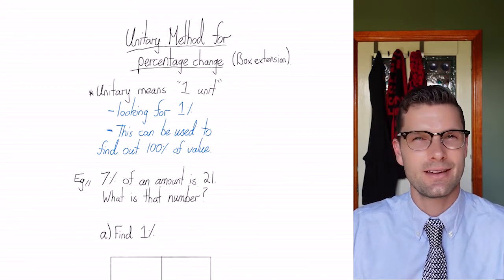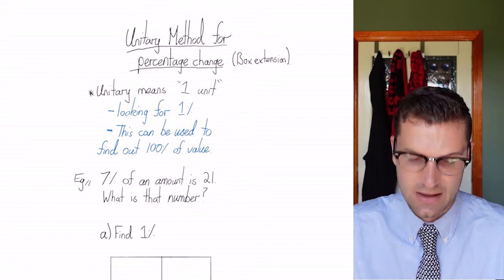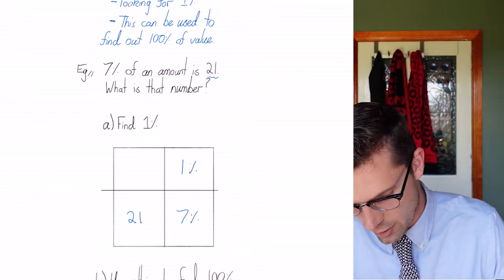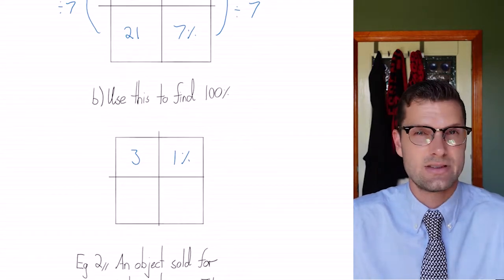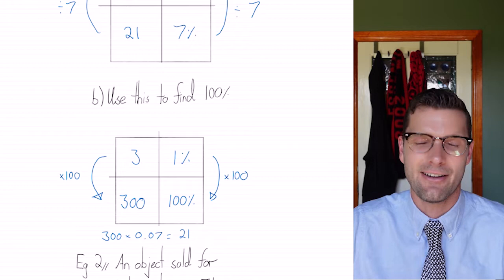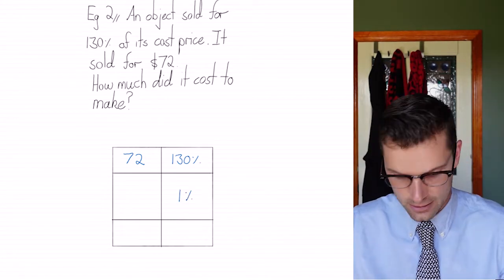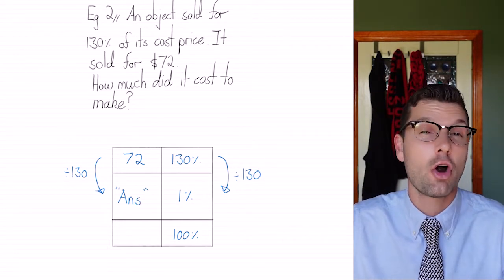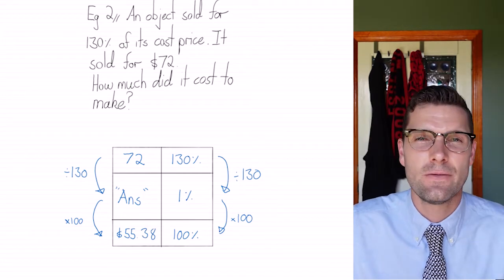Unitary Method for Percentages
Free worksheets from the video:
1) Scaffolded Template for Unitary Method